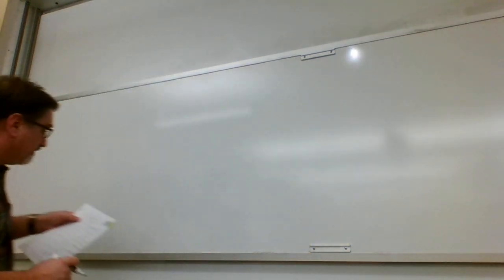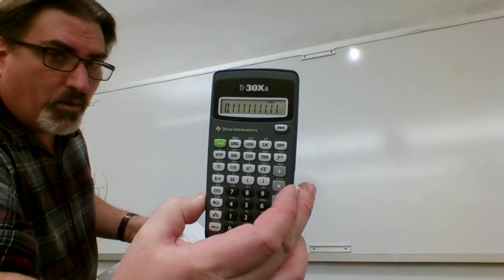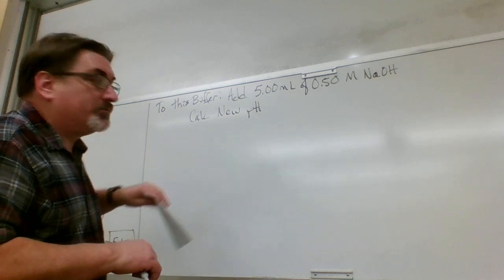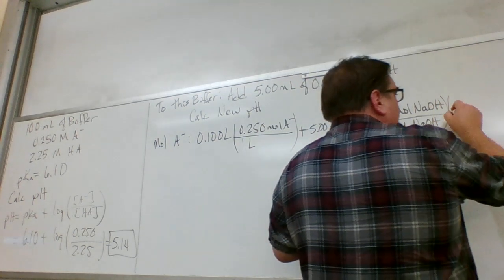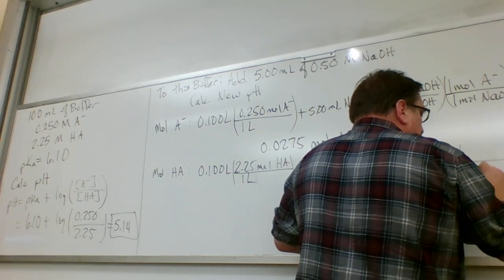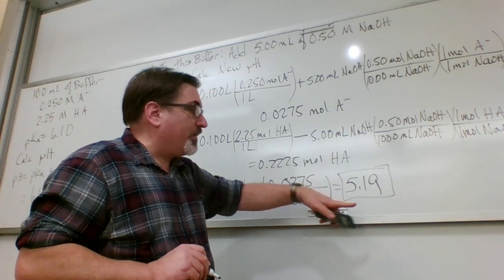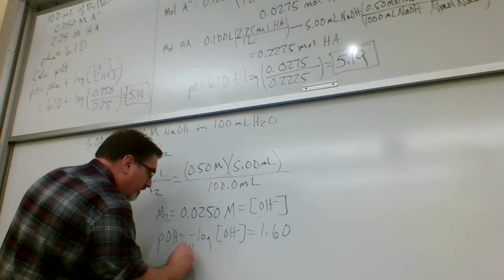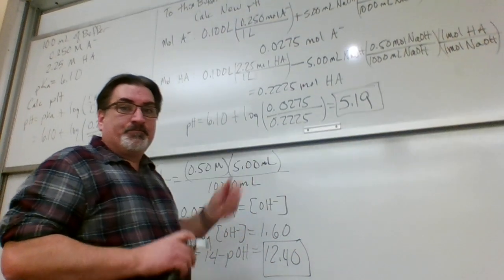CHEM 1123 Chapter 16, Video 2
This video includes an example calculation of buffer pH and then recalculating after adding a small amount of NaOH